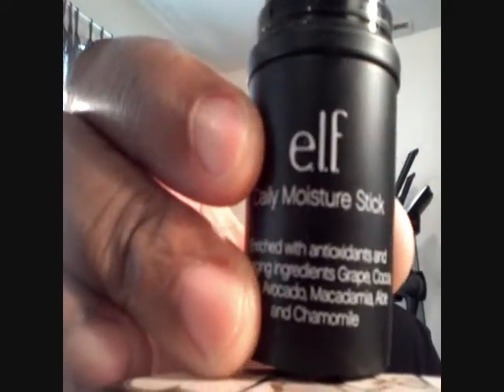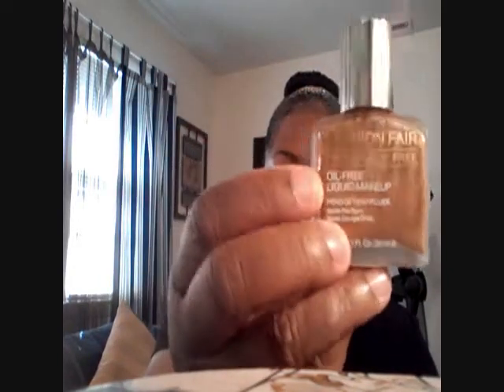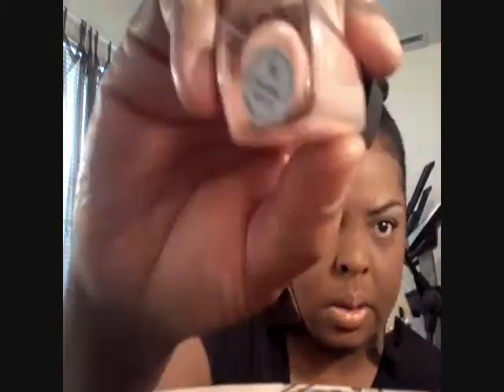Soft & Natural Makeup Look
Everyday makeup look!
Elf Moisture Stick
Elf Black Mascara
Liquid Foundation & Powder(oil control line)-Fashion Fair Cosmetics
Concealer-Elf complete coverage concealer
Ebrow pencil-L.A. Colors(dark brown)
Eyeshadow-Coastal Scents "warm pallete"(medium brown in crease. On lid and brow bone-Elf-(butter cream)
Blush(La Femme)-Brandy Ice
Lips-Jordana(not sure on the color#)-any gold lipstick will do. Lip gloss by Elf (sweet salmon)
Finishing Powder-Elf High definition powder